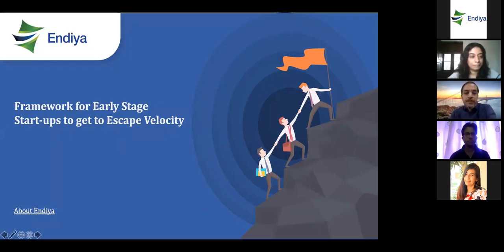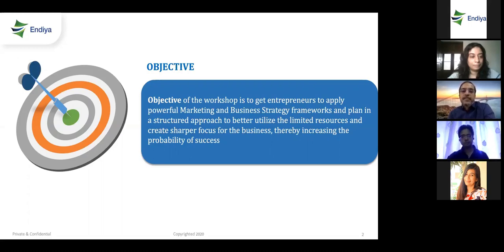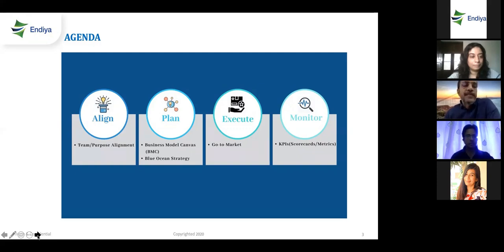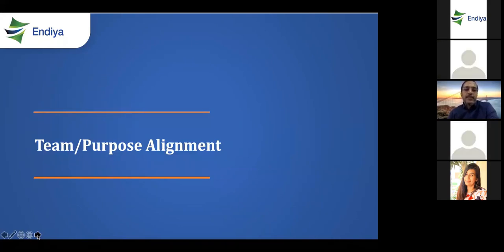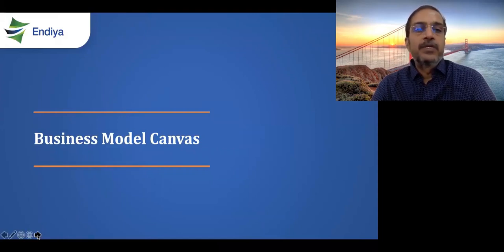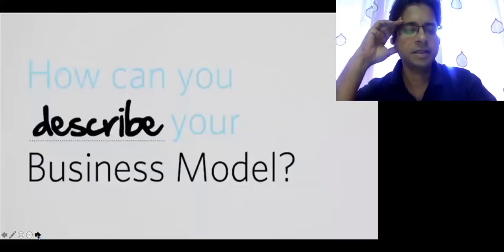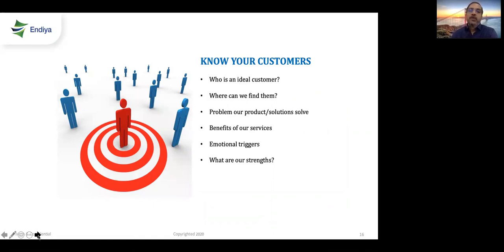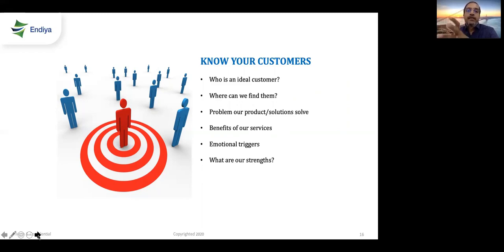'Framework to achieve Escape Velocity for Startups' - The Fifth Gear Series 2020 Ed.4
Session led by Abhishek Srivastva and Sateesh Andra, partners at eminent VC firm – Endiya partners deliberated on Framework to achieve 'Escape Velocity' for Startup. Go-to Market strategies, Blue-Ocean Strategy and KPIs’ were the key highlights of this virtual discussion.

IITMIC Fifth Gear Series is an interactive event series is created and organized by IITMIC & led by industry experts, serial entrepreneurs and investors.